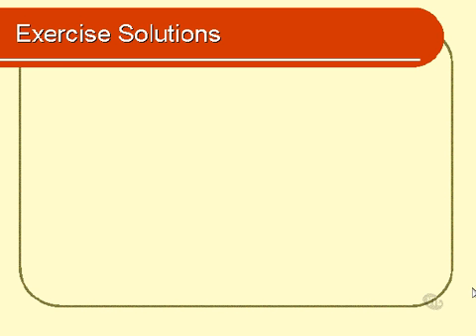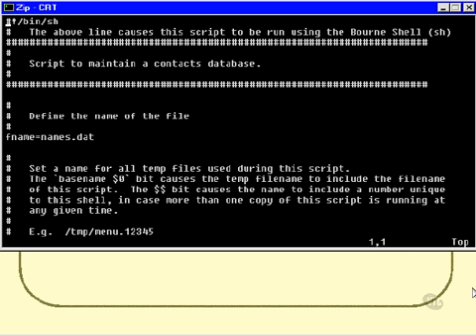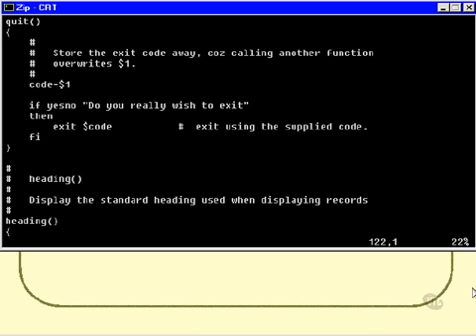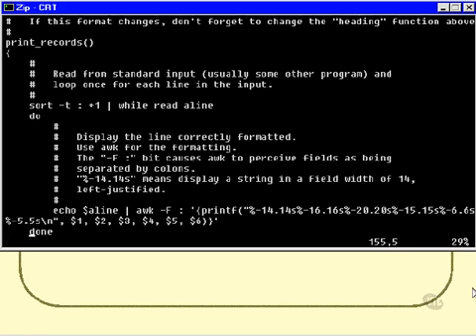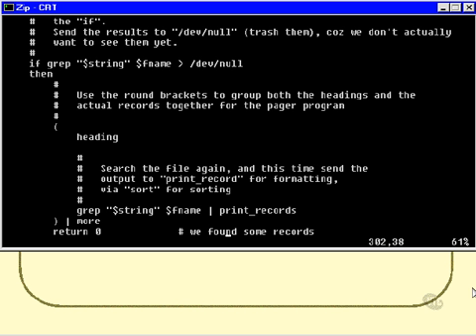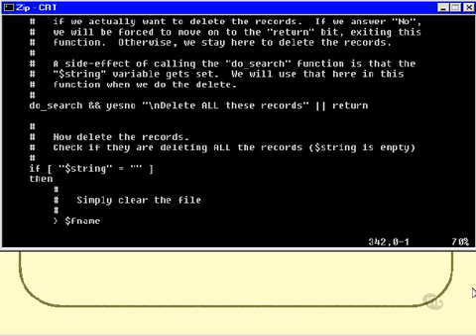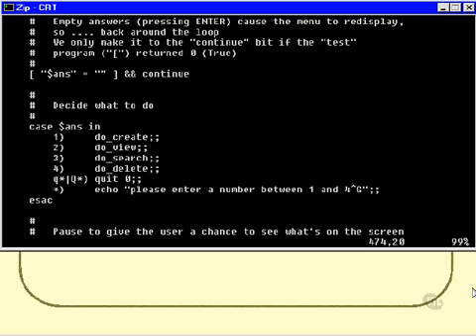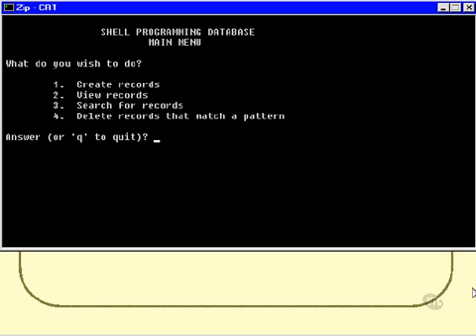1006 Exercise Solutions